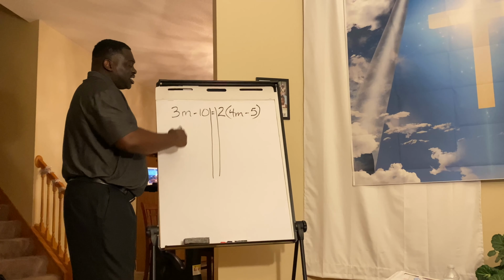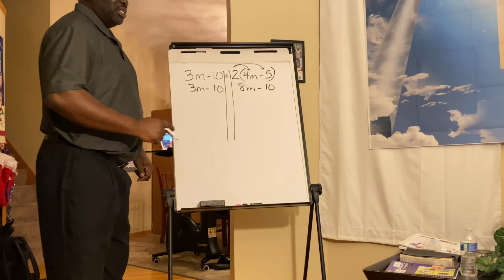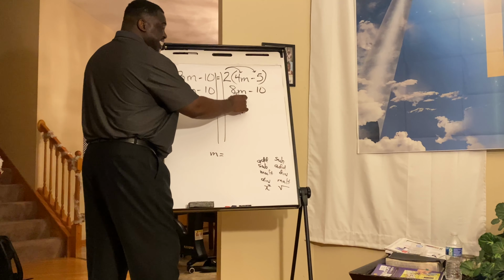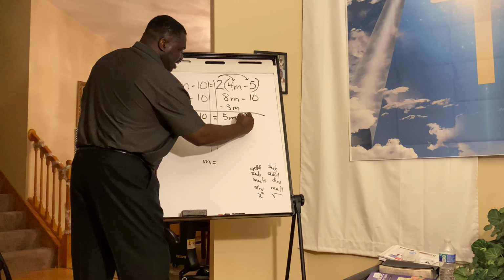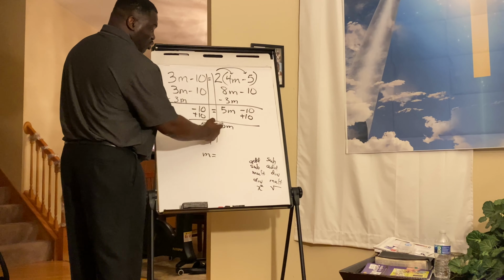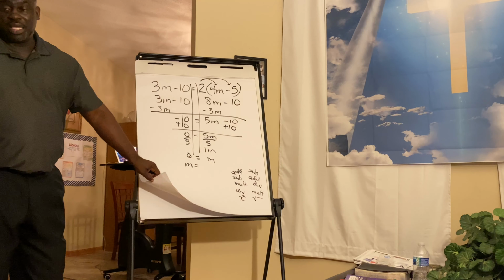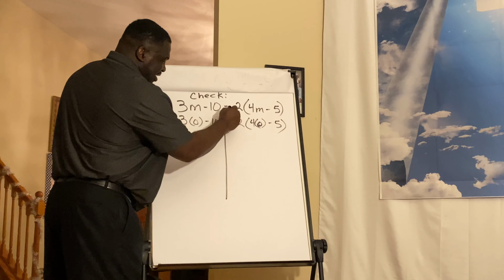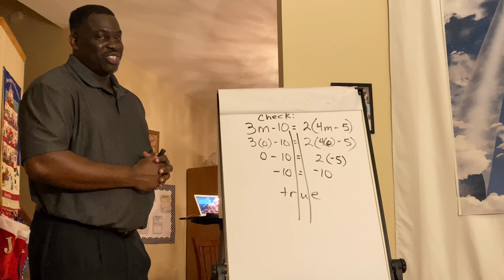My Movie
Multi-Step Equations